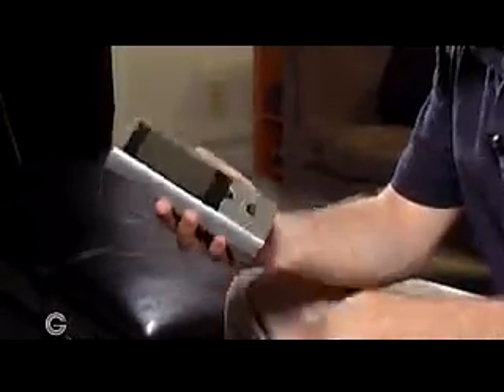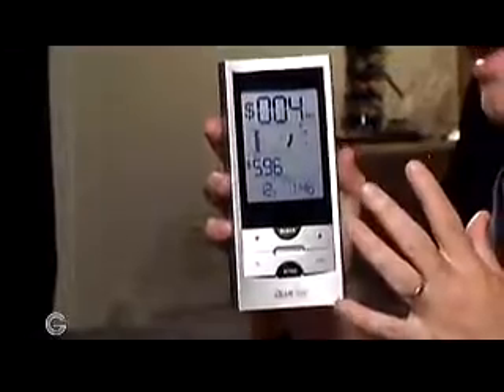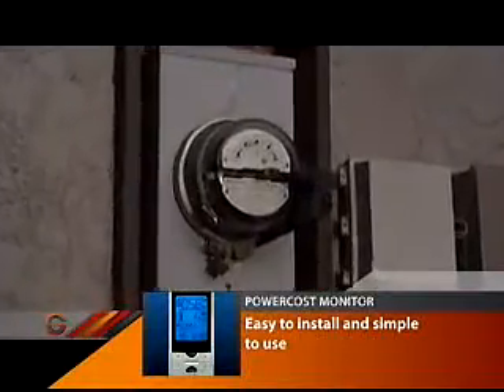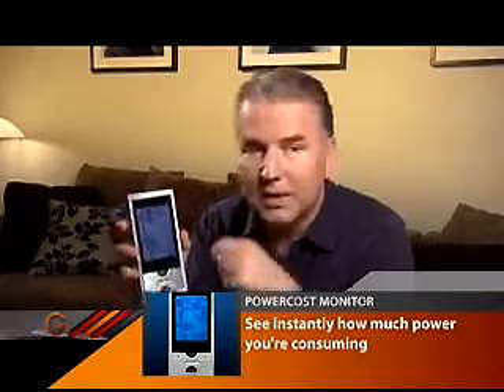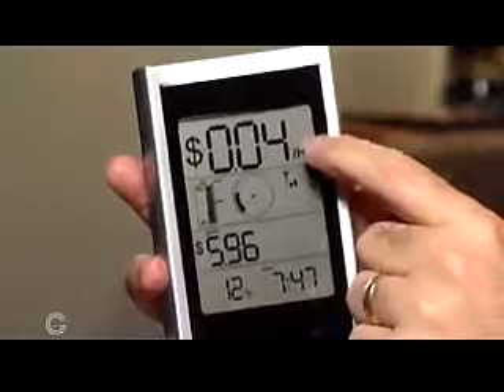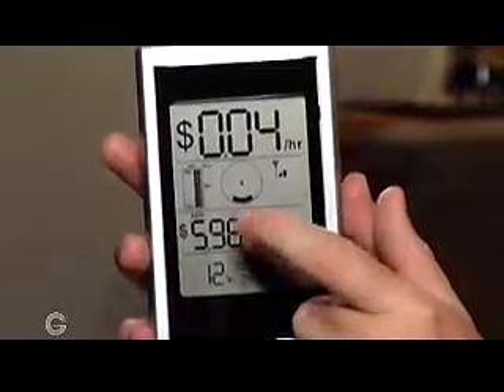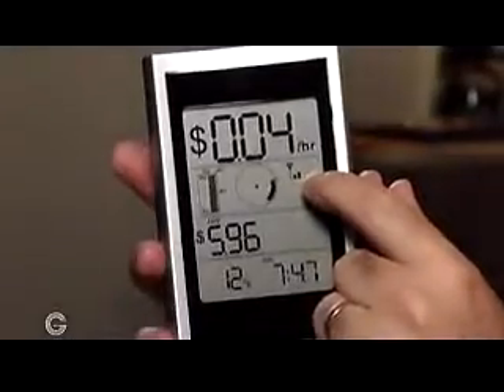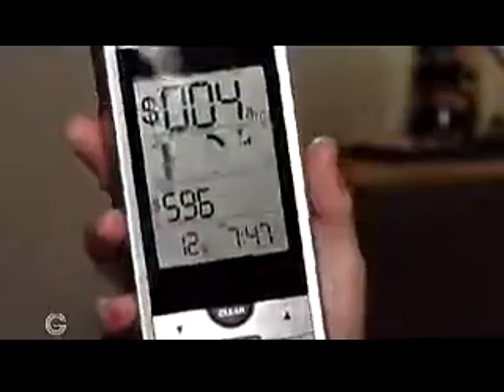GC Season 2 - Ep. 2 - Power Consumption Metre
GC2 - Tech Look - Episode 2 - Segment 4

GetConnected host Mike Agerbo takes a look at a Power Consumption Monitor from Blue Line Innovations, a device that measures the energy consumed in your home.